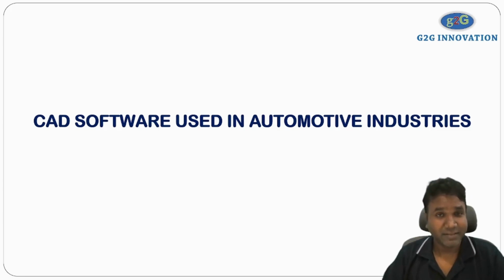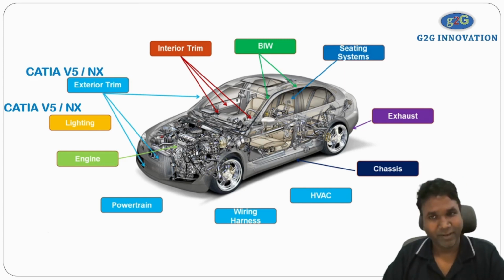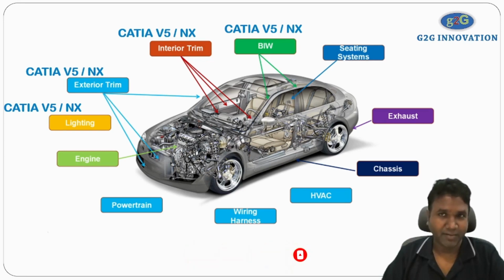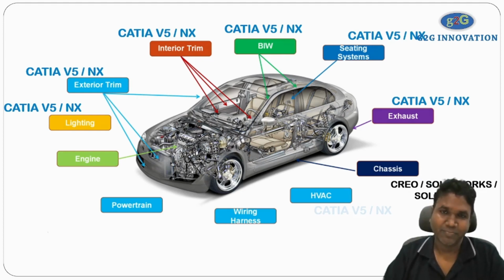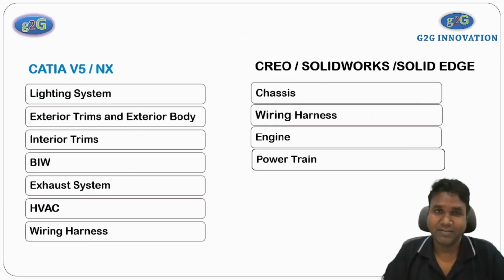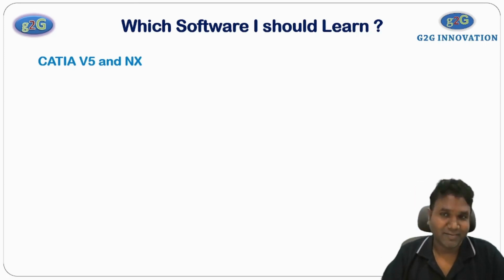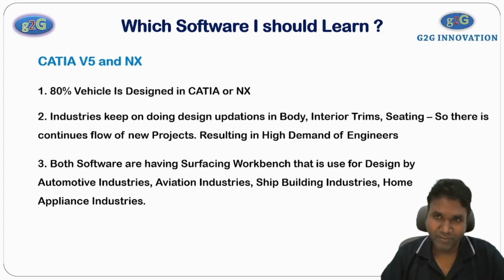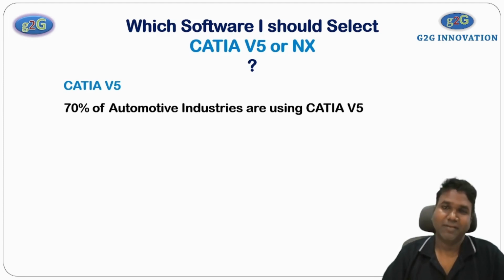Which CAD Software Should I Learn? If I want to become a Design Engineer in the Automotive Industry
In this video, we guide aspiring design engineers through the essential CAD software tools needed for a successful career in the automotive industry. Discover which software programs are most in-demand and why mastering these tools can give you a competitive edge in the job market. Whether you're a student or a professional looking to specialize in automotive design, this video provides valuable insights and practical advice to help you achieve your career goals.

In this video, you will learn:

Overview of the most popular CAD software in the automotive industry
Key features and benefits of each software
How to choose the right CAD tool based on your career goals
Tips on how to effectively learn and master these CAD programs
Real-world applications and examples in automotive design
Don't miss out on this comprehensive guide to boost your skills and kickstart your career as a design engineer in the automotive industry.

🔔 Don't forget to:
Stay ahead in your automotive design engineering career with our expert guidance!